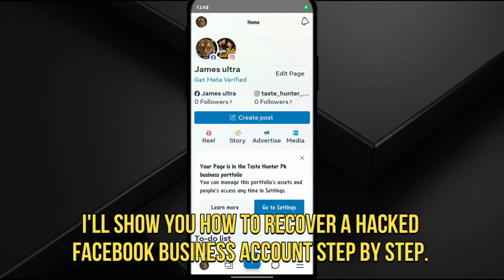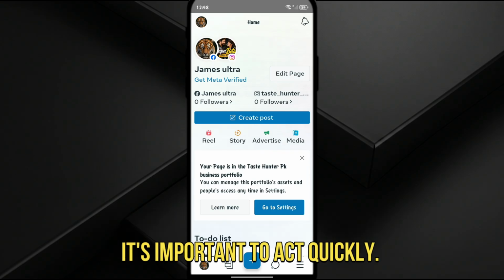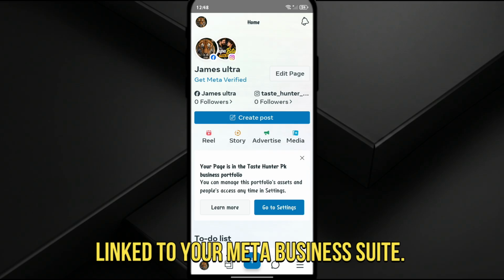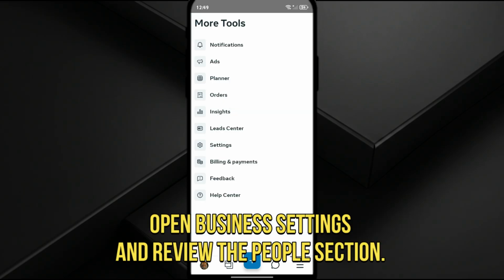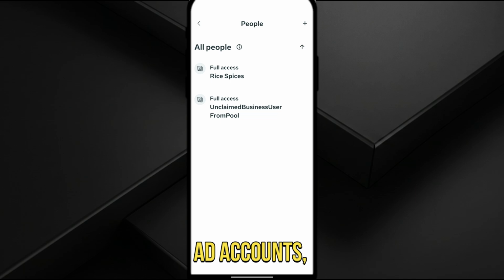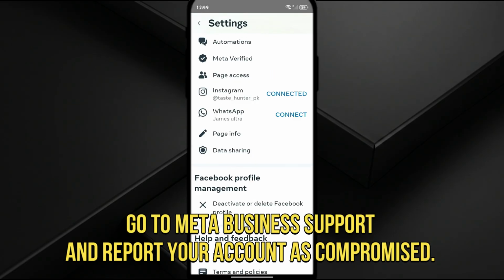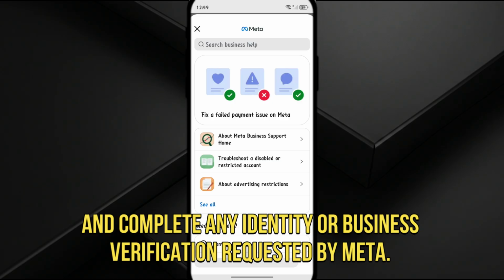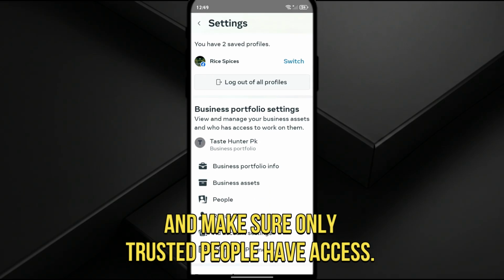How to Recover Hacked Facebook Business Account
How to Recover Hacked Facebook Business Account shows you the steps to regain access to a compromised Facebook Business Account. Learn how to secure your account, verify your identity, remove unauthorized users, update security settings, and protect your Meta Business assets from future attacks. This tutorial helps you recover your business account safely using the latest available options.